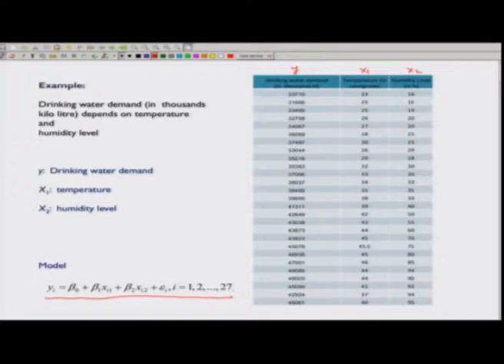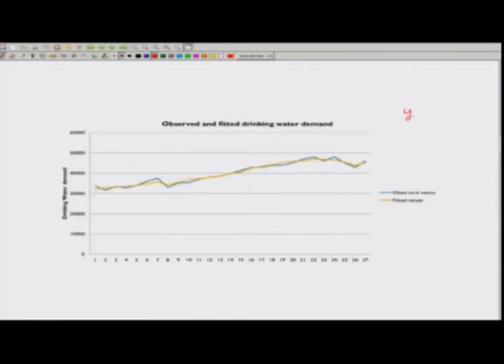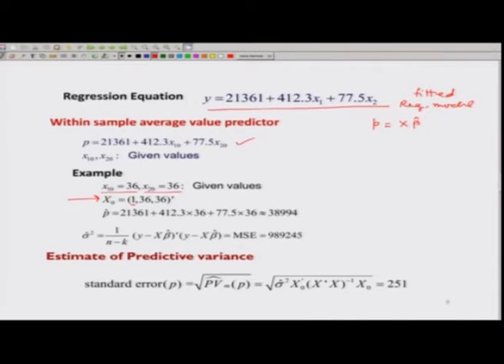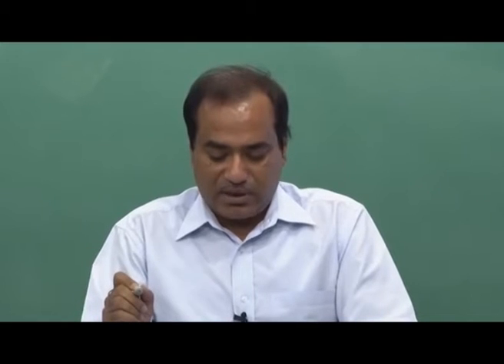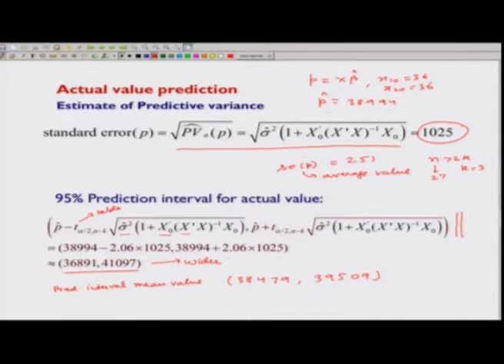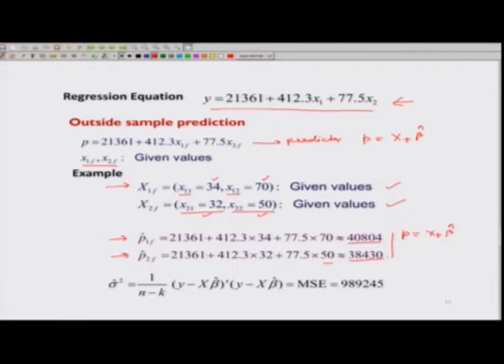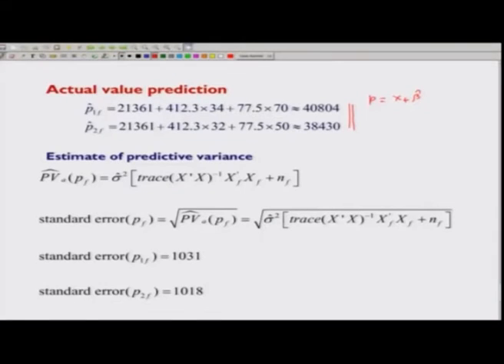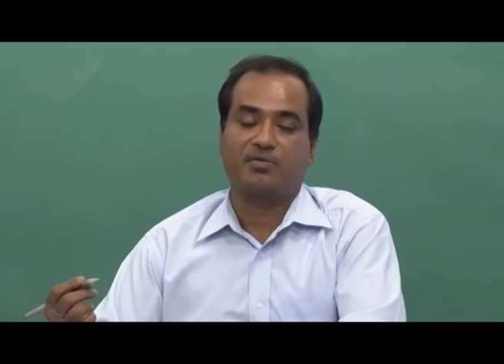Software Implementation of Forecasting using MINITAB